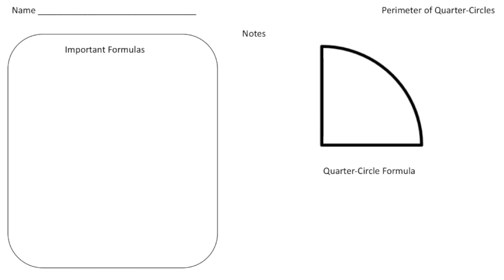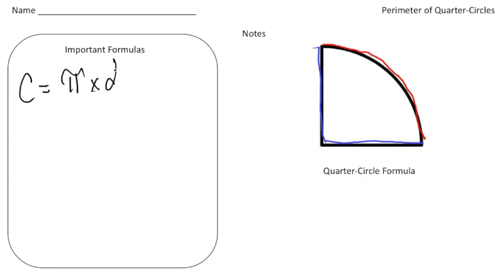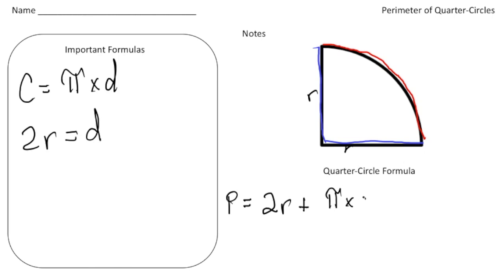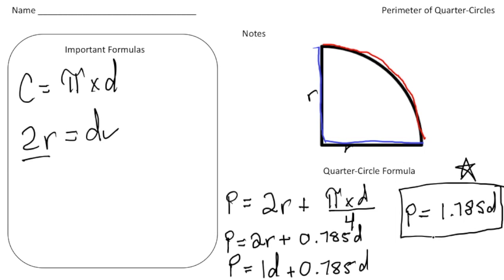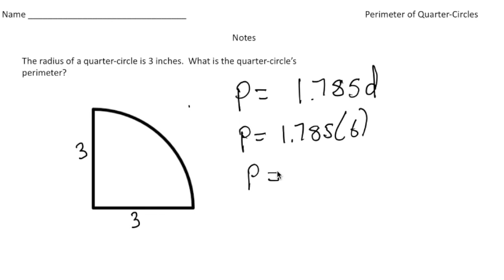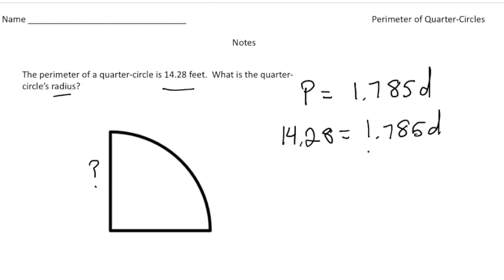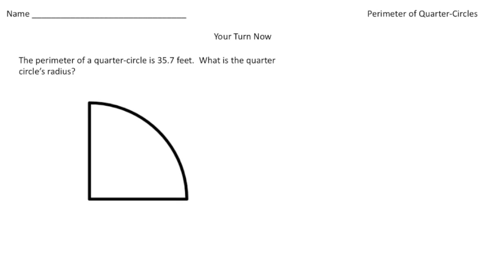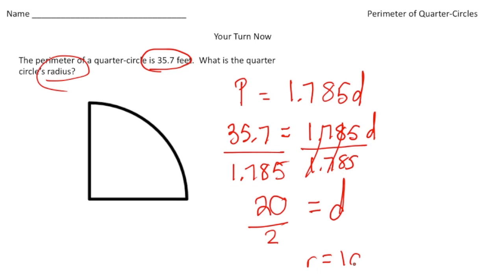How to Find the Perimeter of a Quarter Circle | Math Made Easy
Unlock the secrets of quarter circles with this easy-to-follow tutorial! In this video, we’ll walk you through the steps to calculate the perimeter of a quarter circle.